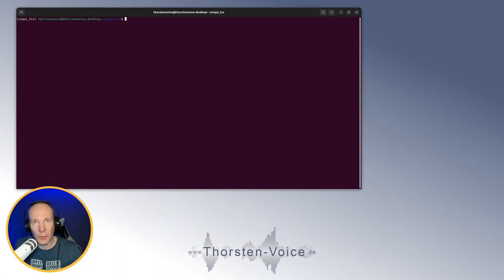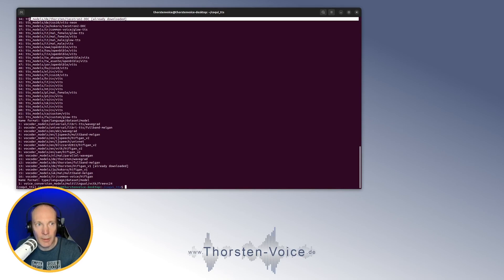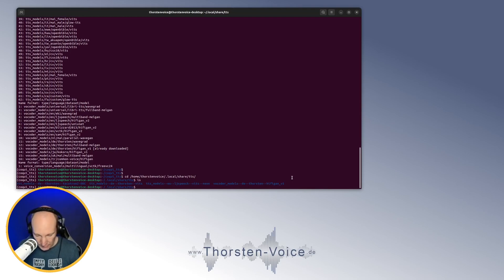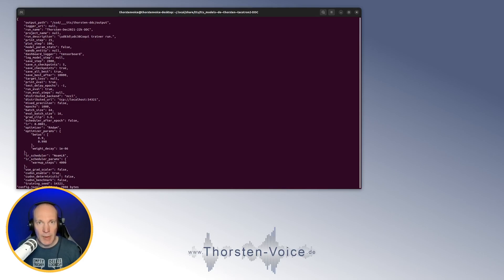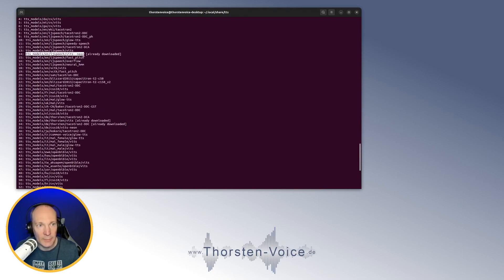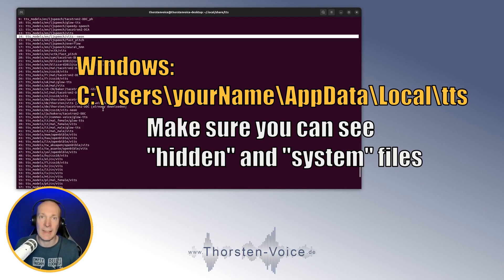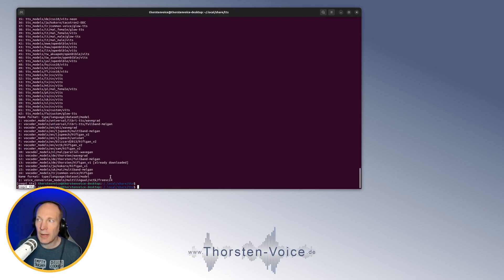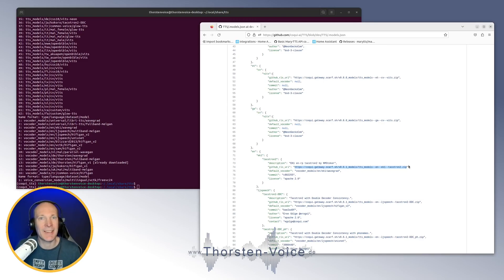Tutorial: Free diskspace by remove Coqui TTS models (Windows/Linux/Mac OS X)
In this technical tutorial i'll show how you get free diskspace by removing not used Coqui TTS models for Microsoft Windows, Linux and Apple Mac OS X operating systems.

00:00 Intro
01:08 Removing on Linux
03:33 Bonus tip no. 1 - config.json location
05:50 Removing on Windows and Mac OS X
07:08 Model.json model download URLs